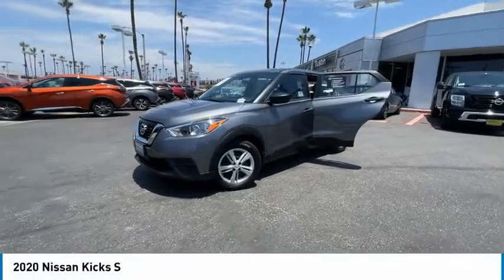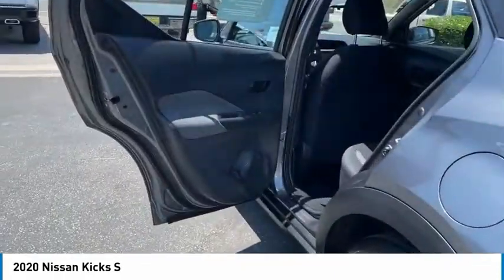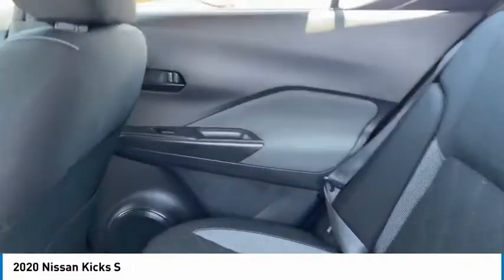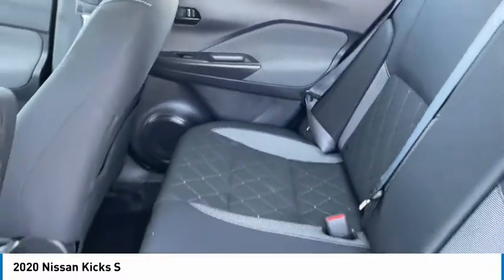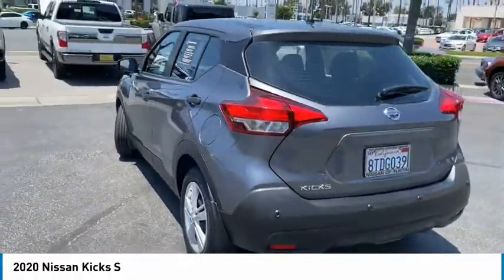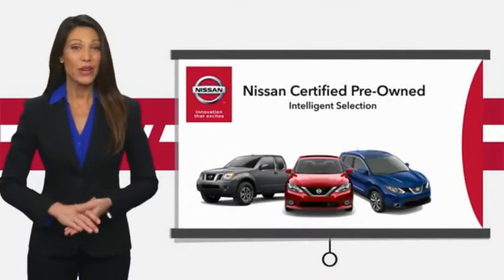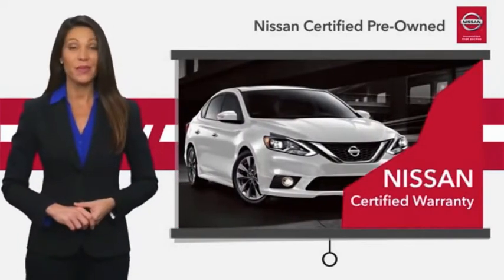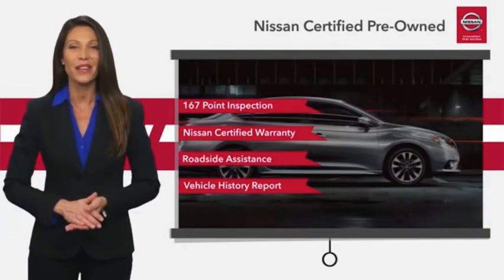2020 Nissan Kicks Live Tustin CA PT01353S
2020 Nissan Kicks S

30 Autoi Center Dr.

NISSAN CERTIFIED PRE-OWNED !!! Price net of applicable Nissan Motor Acceptance Captive Cash.brprior service rentalbrRecent Arrival! CARFAX One-Owner. Clean CARFAX.brbrGun Metallic 2020 Nissan Kicks S FWD 1.6L 4-Cylinder DOHC 16Vbrbr31/36 City/Highway MPGbrbrNissan Certified Pre-Owned Details:brbr  * Vehicle Historybr  * 167 Point Inspectionbr  * Includes Car Rental and Trip Interruption Reimbursementbr  * Roadside Assistancebr  * Transferable Warrantybr  * Warranty Deductible: $100br  * Limited Warranty: 84 Month/100,000 Mile (whichever comes first) from original in-service datebrbrAwards:br  * 2020 KBB.com 10 Coolest New Cars Under $20,000